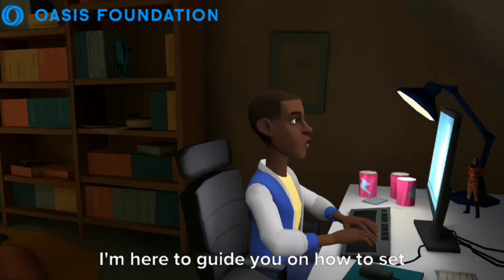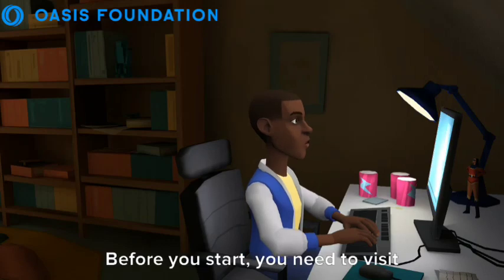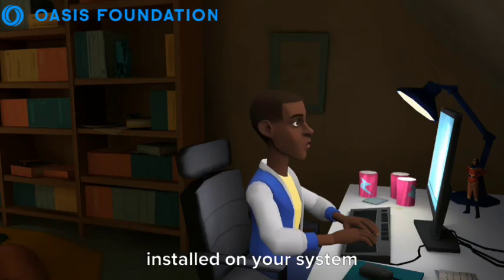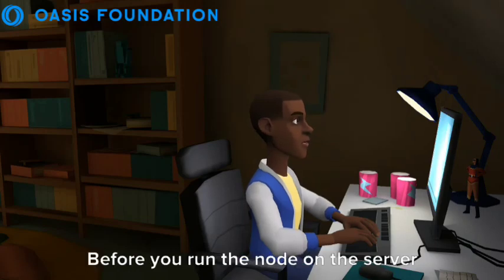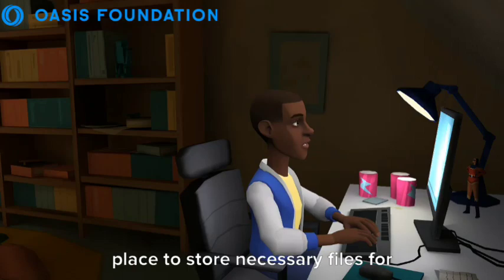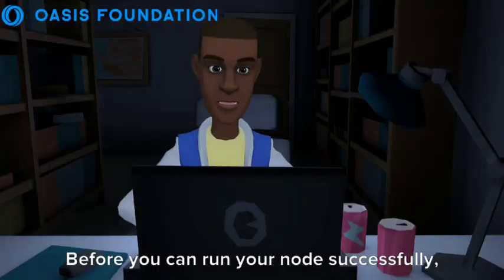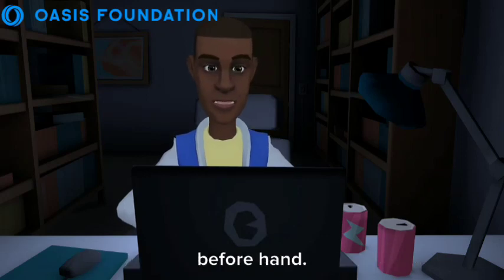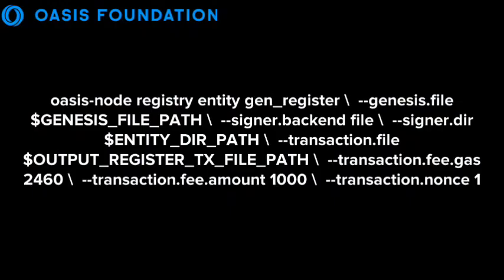How to set up a validator node on @OasisFoundation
This is tutorial on how you can set up a validator node on Oasis protocol. It contains all the needed information including commands for effective set up of a validator node